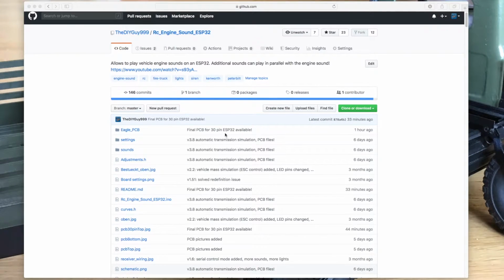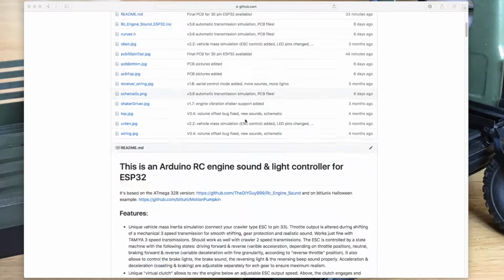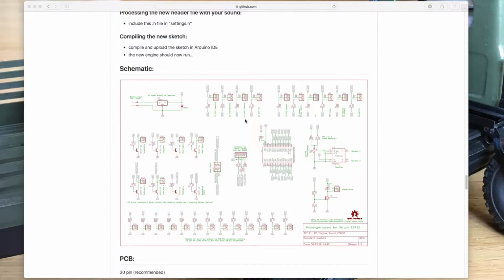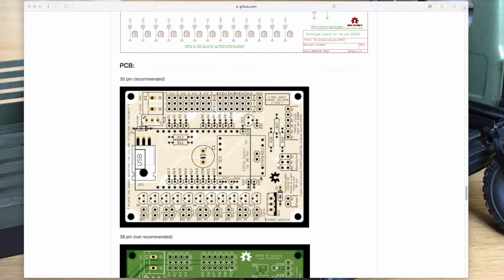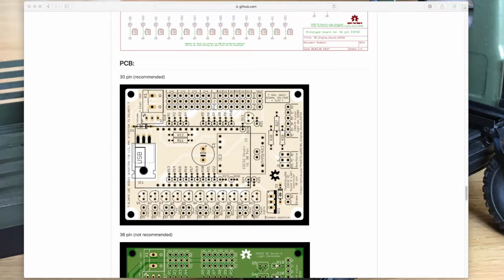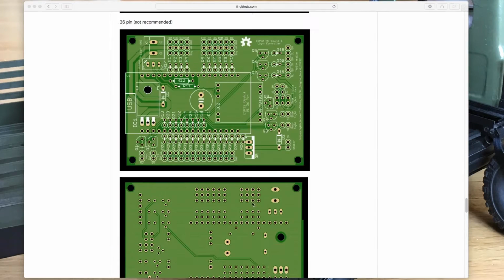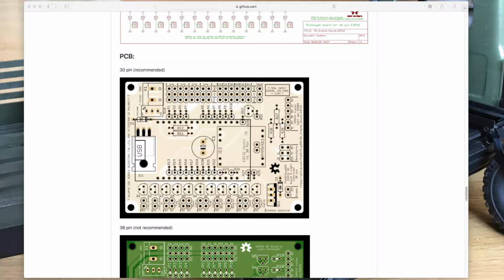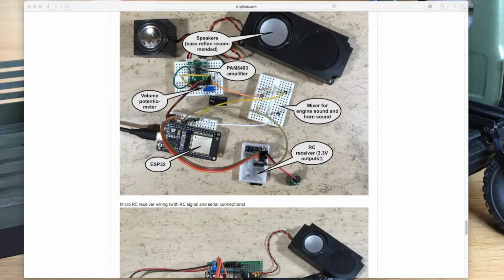Arduino ESP32 RC Sound & Light Controller: PBC, Automatic Transmission, Improved Tatra 813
In this video: Eagle PCB for ESP32 RC Engine sound controller now available!, new simulated automatic transmission!

Light & sound controller features & improvements, compared with old version for ATmega328P:
- better sound quality, sampling rate up to 22’050Hz, instead of 16’000
- Multiple sounds can play simultaneously
- real DAC outputs, no R/C filter circuit required
- the variable speed engine sound can play at the same time as an additional sound with fixed speed (a horn or a siren for example)
- more sounds in better quality available
- special sounds included like: „Martinshorn“ fire truck horn, US Police siren, Swiss post bus horn, train horn, car horn, MAN TGA truck horn
- Engine sounds for: Land Rover Defender V8, ford Mustang, Chevy Nova, Dodge Challenger, MG B GT V8, LaFerrari, V8 Trophy Truck, Scania V8, Ural V8, Kenworth, Detroit Diesel etc.
- Air brake sounds
- Output for vibrating motor, which simulates engine vibrations
- Vehicle inertia simulation (if crawler type ESC is connected to pin 33)
- Virtual clutch, making the engine sound much more realistic (if crawler type ESC is connected to pin 33)
- Many light functions like headlight, tale light, brake light, indicators, blue light, foglight, sidelights
- 4 RC servo signal inputs
- 13 light outputs
- PPM communication

Material links for sound controller:
- ESP32 board
- PAM8403 amplifier

- 540 35T brushed motor
- Servo (you need 2 or 3)